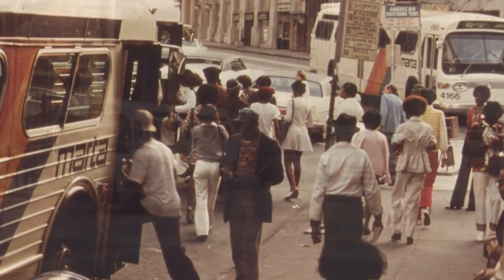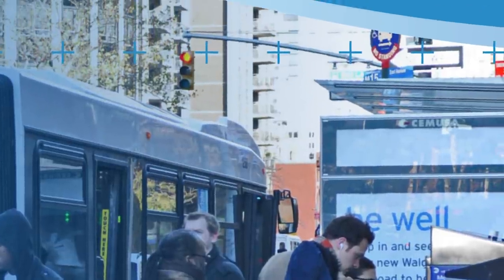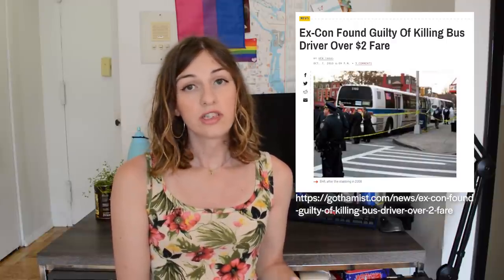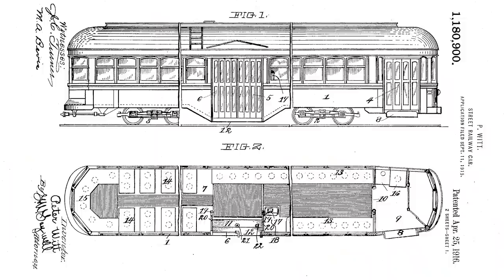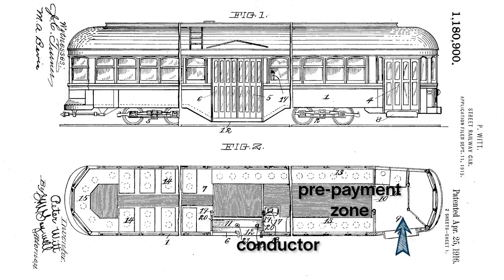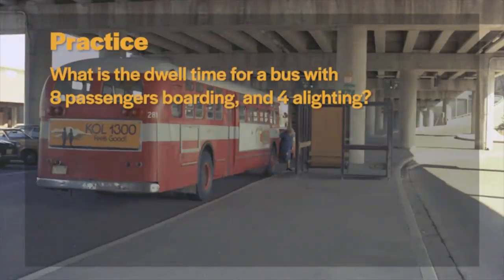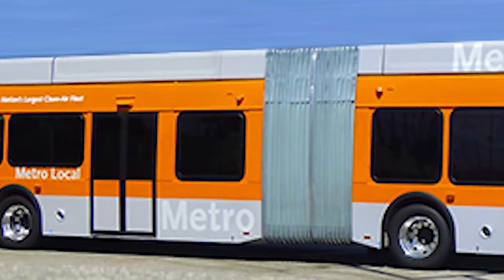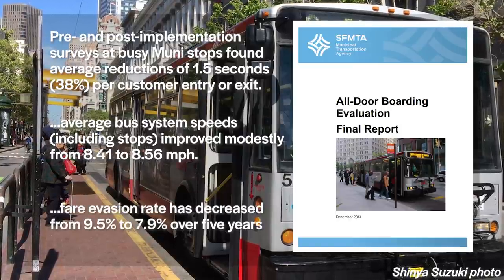Why do buses board at the front?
Front door boarding is as ubiquitous in North America as it is inefficient. The practice is present in almost city in the United States, but why is it so widespread? Trace the history of boarding and fare payment and how it shaped transit vehicles for the last century.

-- Chapters --

00:00 - Introduction
03:15 - Early history
07:00 - Labor
10:21 - Standardization & bustitution
13:29 - Modern boarding
17:34 - Credits

- Concerto for Two Mandolins in G major, composed by Antonio Vivaldi.
- Transport, composed by pooldad for the Failure and Success of Great American Transit

-- Credits --

Photos:
Roger Puta, Seattle Municipal Archives, LA Metro, New York City MTA